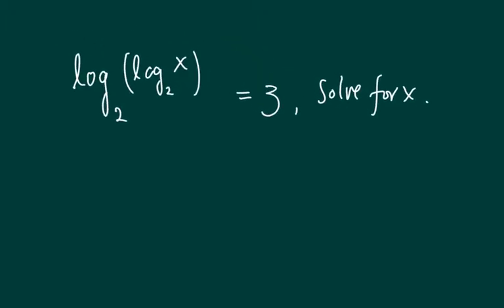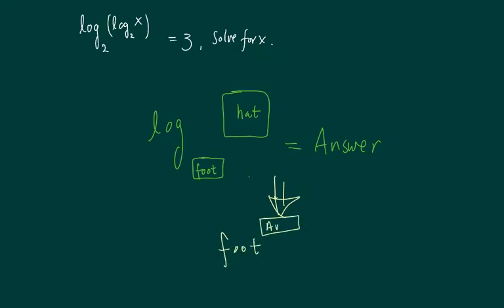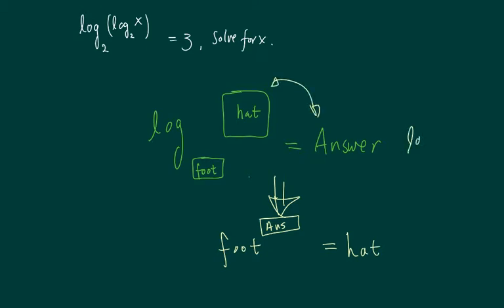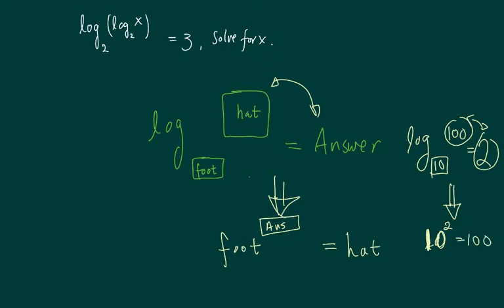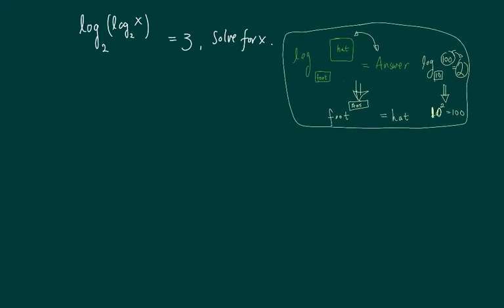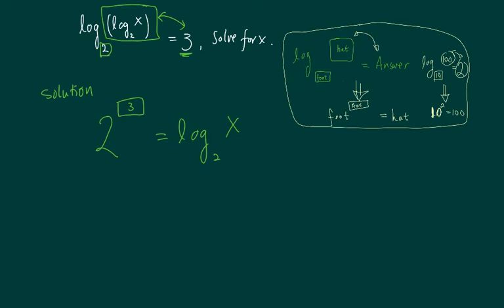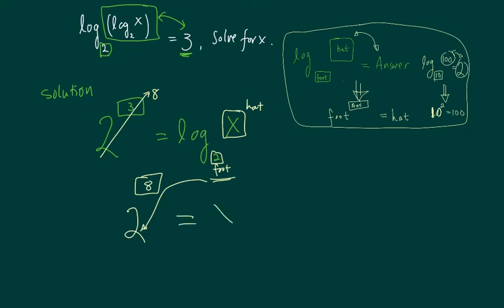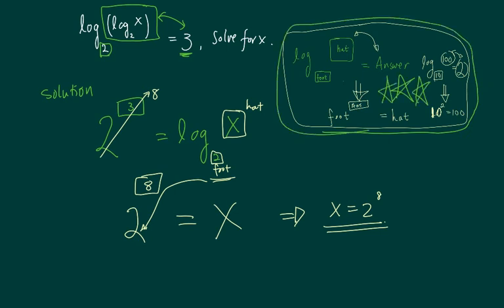* How to Solve logarithmic Equation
log_2(log_2(x)) = 3